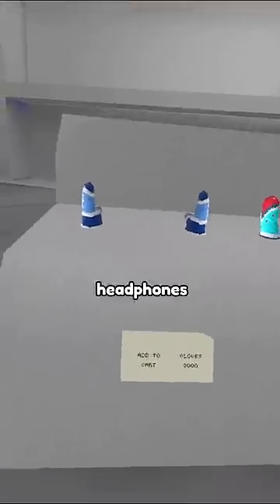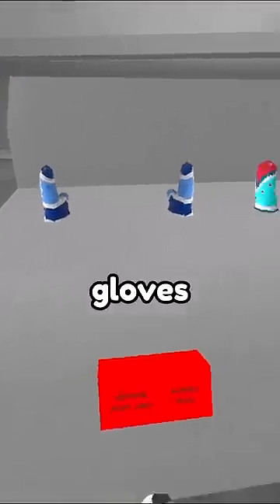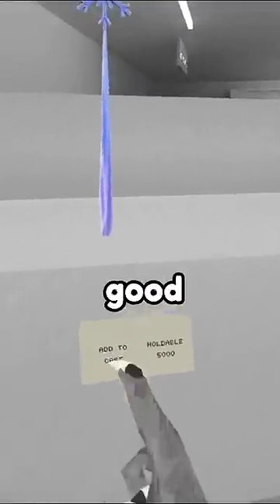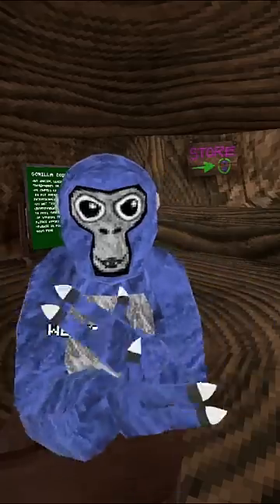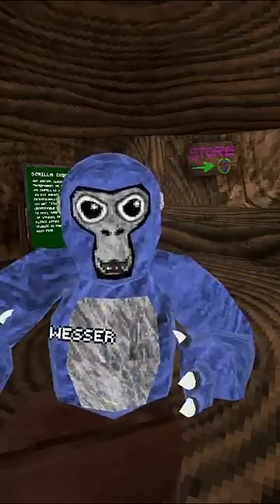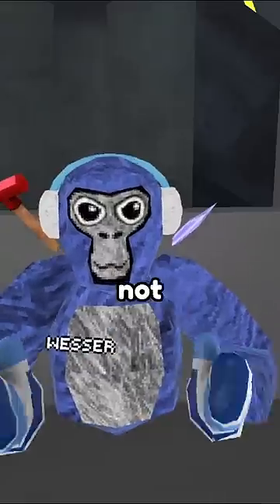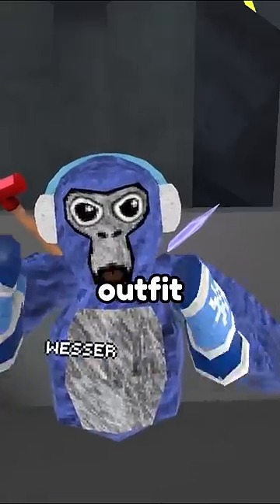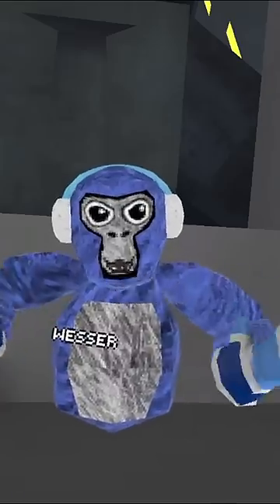🍗 Making Outfits Out Of Random Items..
Psalm 46:1 - "God is our refuge and strength, an ever-present help in trouble."

Also watch.. @Tylervr @jmancurly @JaxaGT @VMT @milkshakeGT @elliotVR @K-9